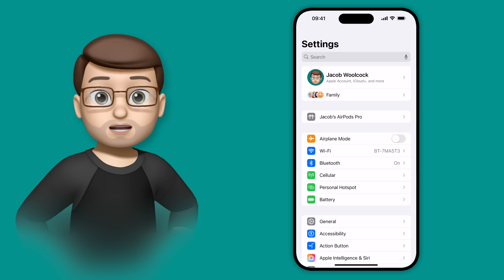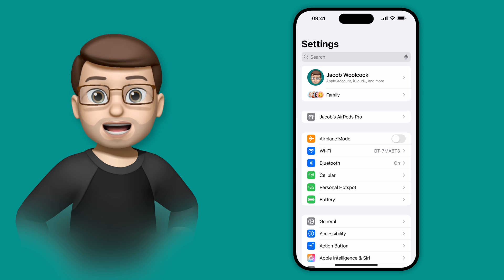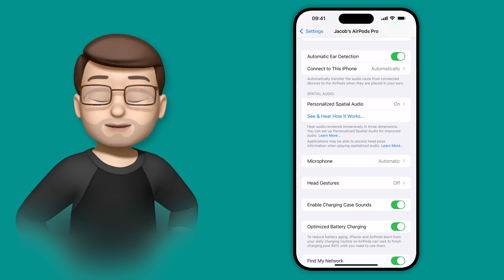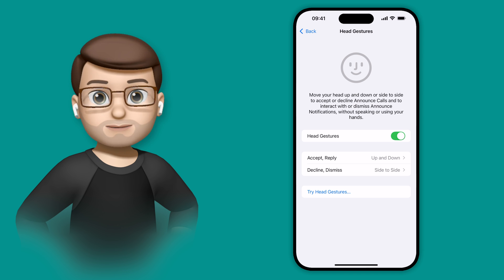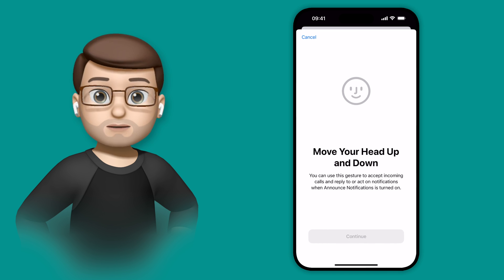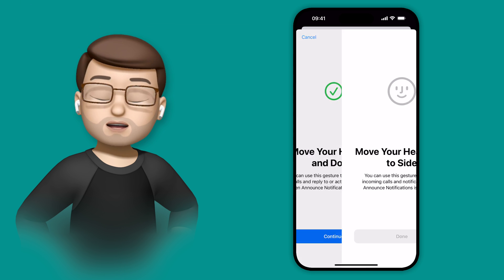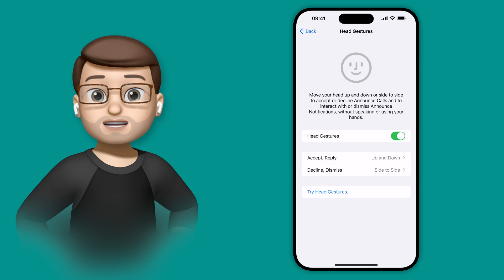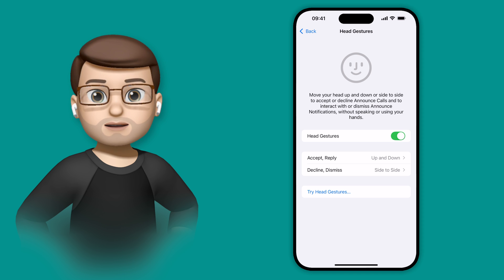How to Control Siri with Head Gestures in iOS 18 with AirPods Pro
Learn how to enable and use head gestures with your AirPods Pro in iOS 18! With this new feature, you can shake or nod your head to respond to notifications, answer or decline calls, and more. It’s a natural and hands-free way to interact with your iPhone. Watch this video to see how to set it up and use it for everyday notifications and calls with Siri. Plus, discover other hidden features in iOS 18 by checking out the 100 QuickTips for iOS 18 guide linked below!